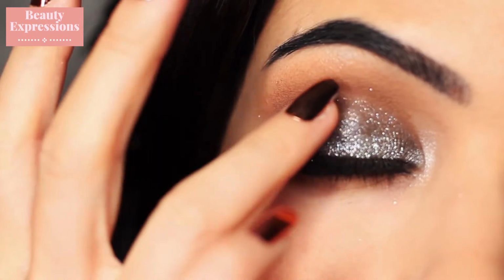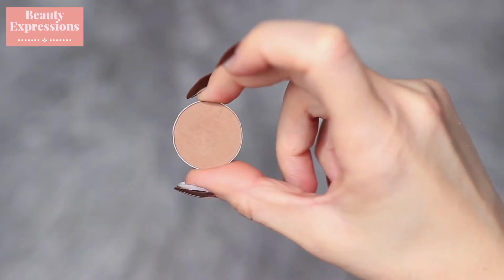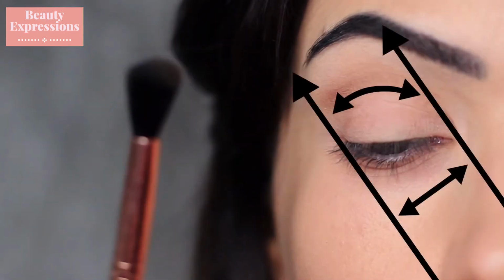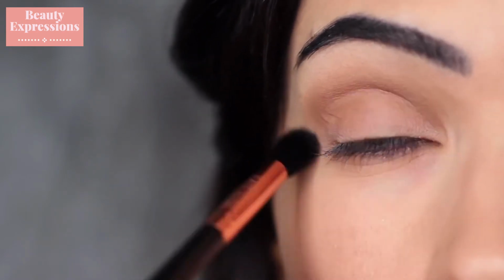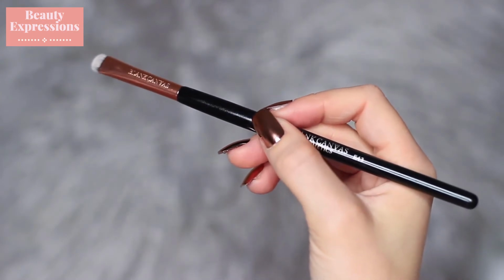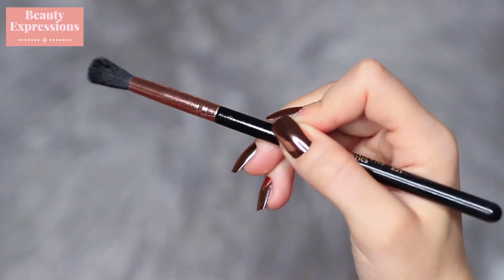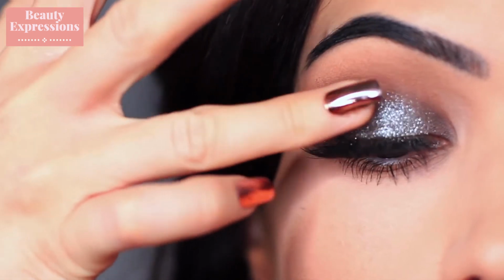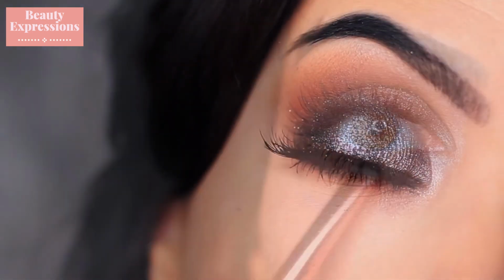Glitter Smokey Eyeshadow Step by Step Tutorial - Beginner Friendly!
This Glitter Smokey Eyeshadow Tutorial is to the point, step by step and easy to follow.
It is perfect for the beginner.  Use this technique to take your makeup to the next

level!

and fashion.  I cover makeup, hair, nails, eyelashes and more.

As always, I am here to help.  If there is a lesson you would like to see please

let me know and I will do my best to upload it for you.  I hope you have a great day!